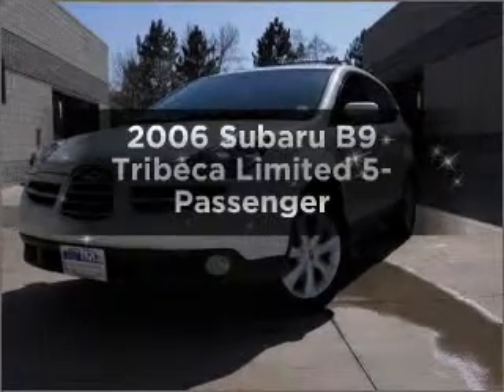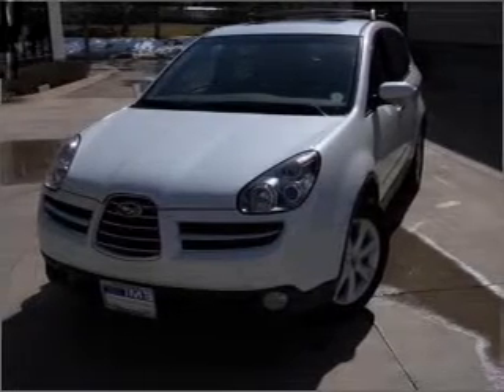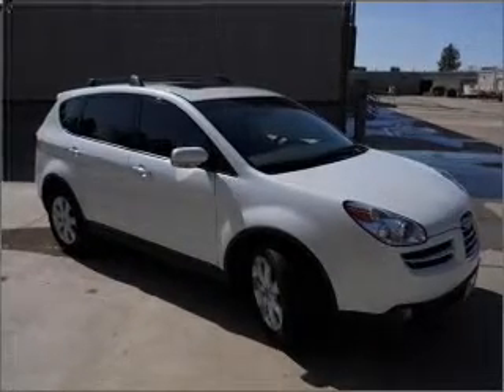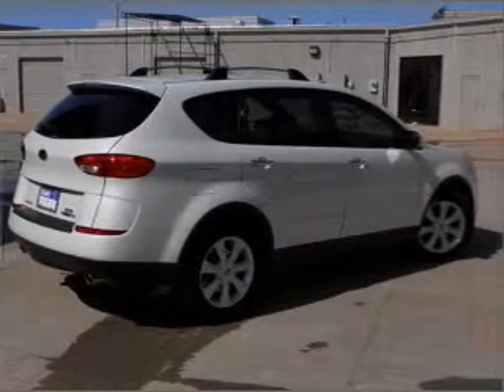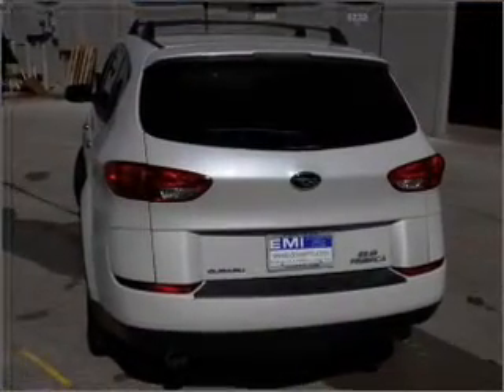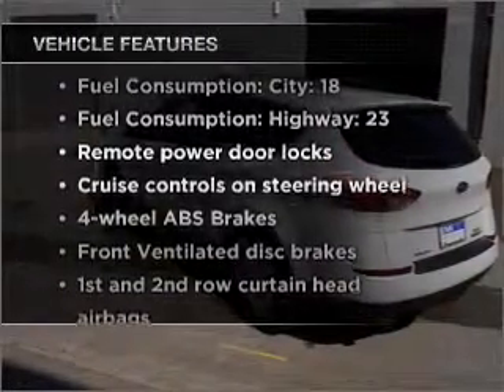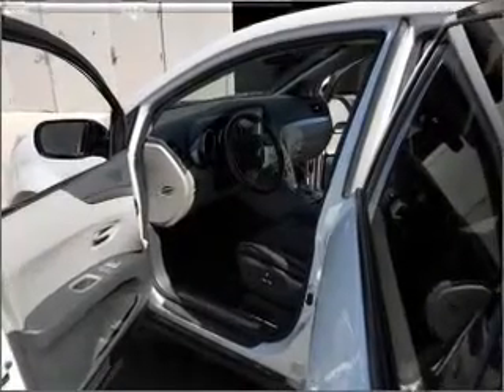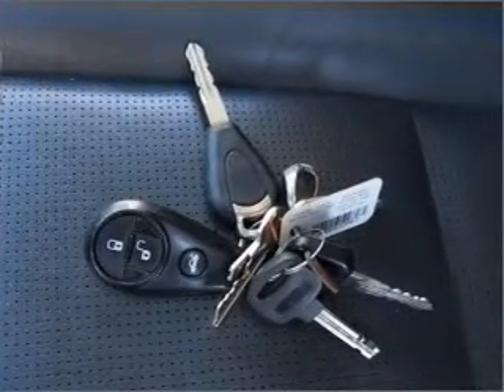2006 Subaru B9 Tribeca - Englewood CO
Year: 2006
Make: Subaru
Model: B9 Tribeca
Trim: Limited 5-Passenger
Engine: 3.0 liter h6 24 valve
Transmission: 5-Speed Automatic
Color: White
Mileage: 45112
Address:
495